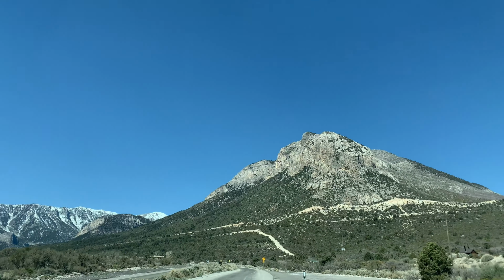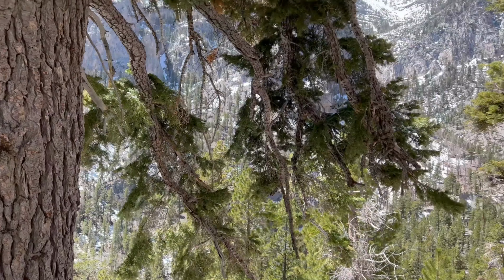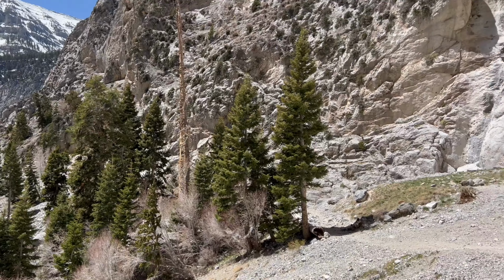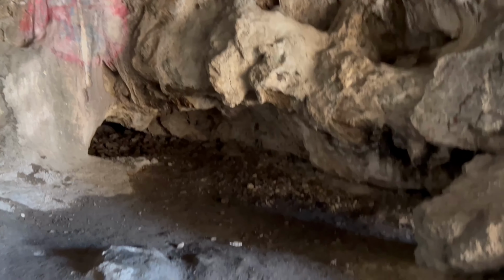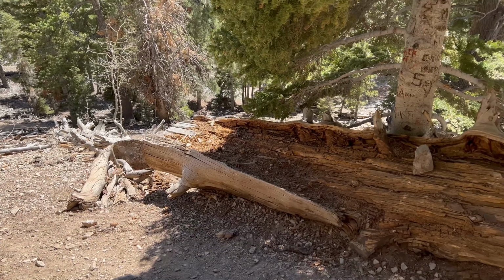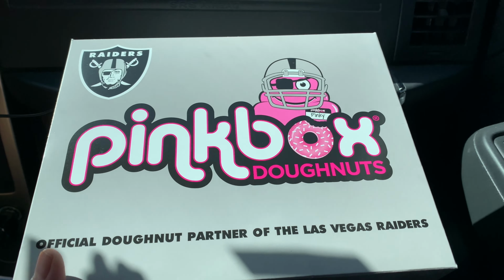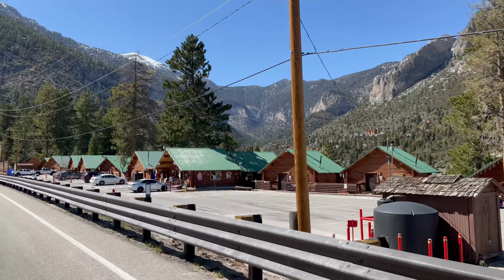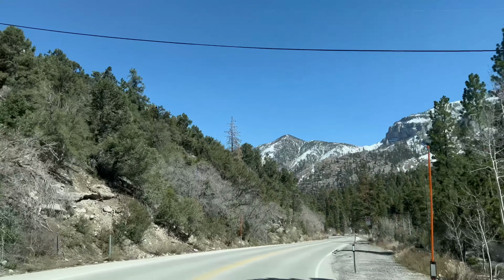Sin City Outdoors Mount Charleston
Hey guys here is another thing you can do when you visit Las Vegas besides hitting the strip.  Mount Charleston is the highest mountain in Clark County and the 8th highest in Nevada!  Really beautiful views and you can even play in the snow!!

► Artist Attribution
Track Name: "I Think I Am Going To Be Ok"

• (C) Copyright Notice: This is FREE (Royalty Free Music) that has been publicly released by 'Chill Out Records - No Copyright Music' (Chill Out Records LLC) for use by content creators in their own YouTube Instagram TikTok videos etc..